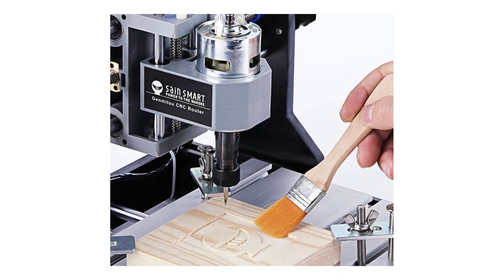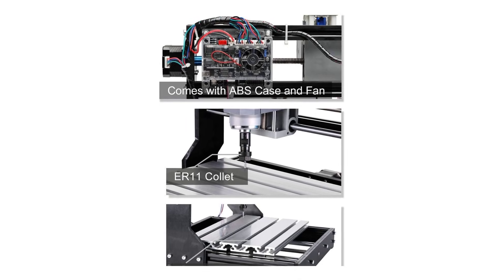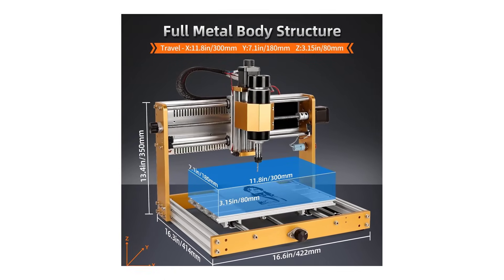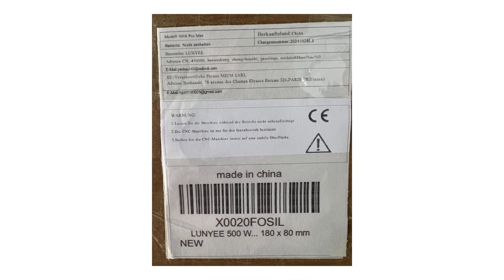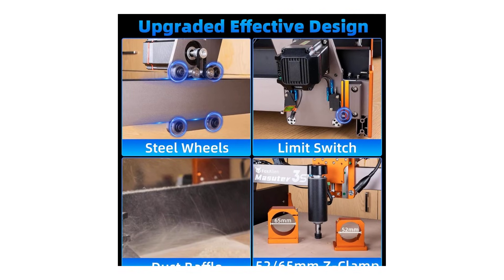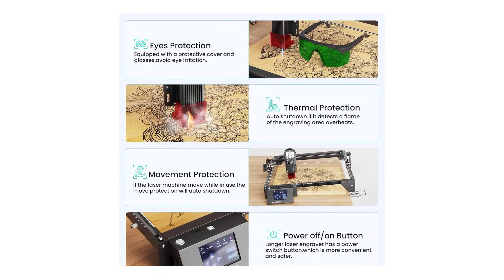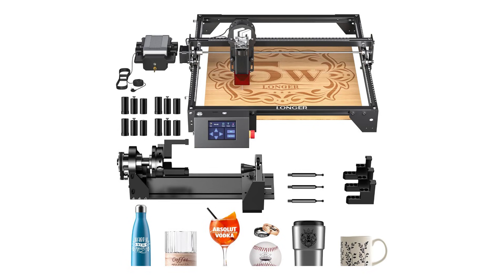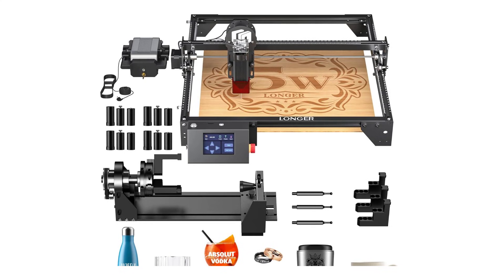TOP 5 Best CNC Engraving Machines 2026 | Bring Your Digital Designs to Life with Precision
🛒 1. Amazon

🛒 2. Amazon

🛒 3. Amazon

🛒 4. Amazon

🛒 5. Amazon

"This Channel" is a participant in the Amazon Affiliate Program, an affiliate advertising program designed to provide a means for sites to earn advertising fees by advertising and linking to Amazon.com.